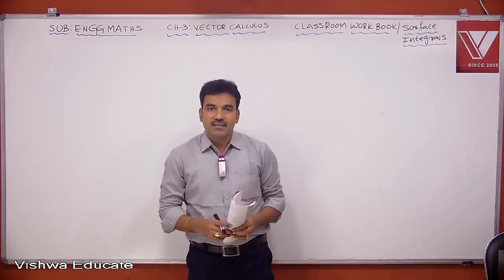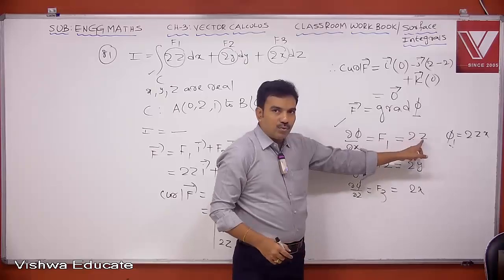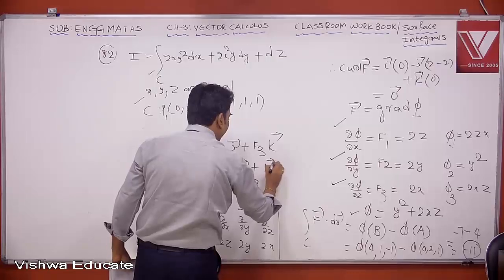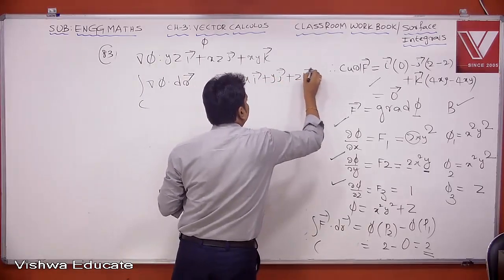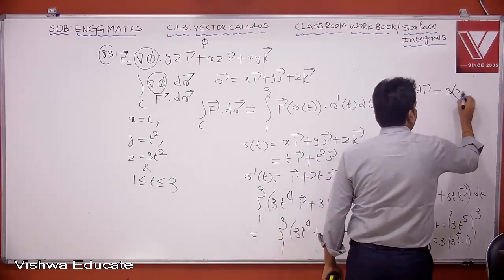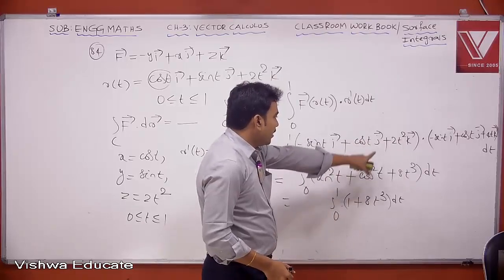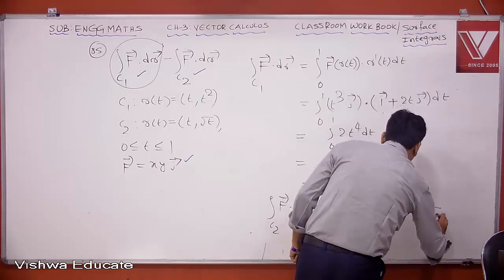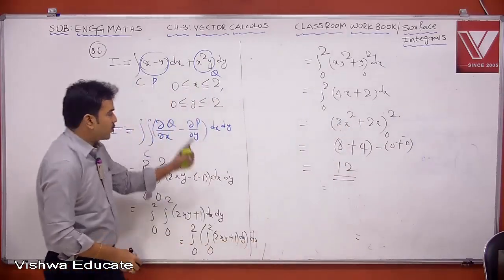GATE 2026 | Engineering Mathematics | Classroom Workbook 14 | Prof. Venkat Krishna